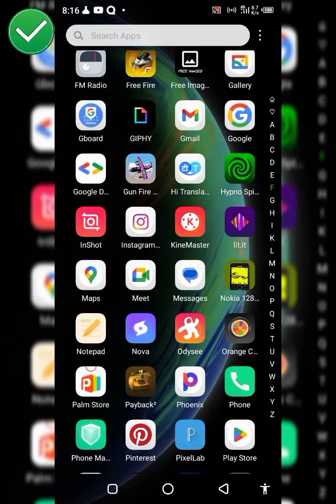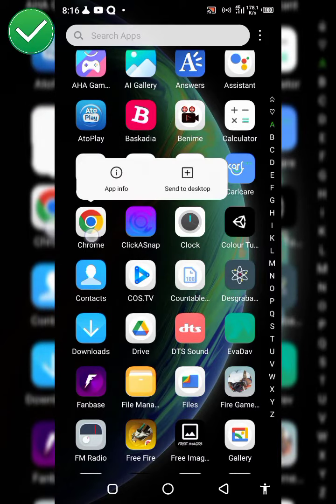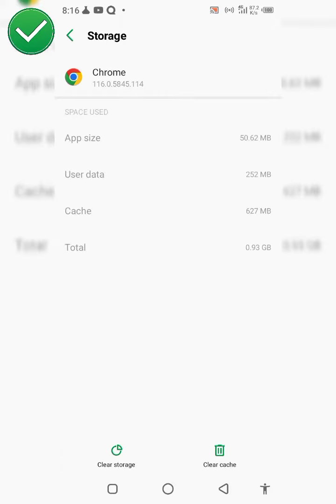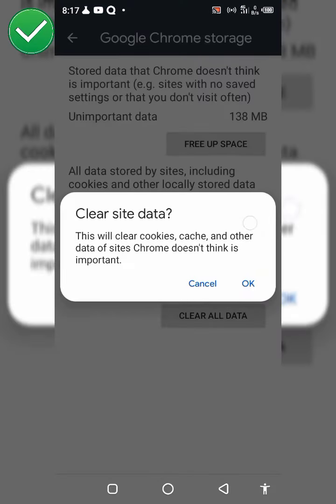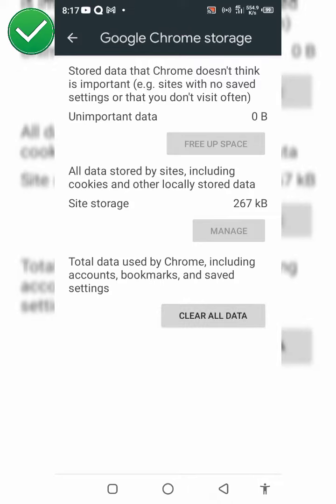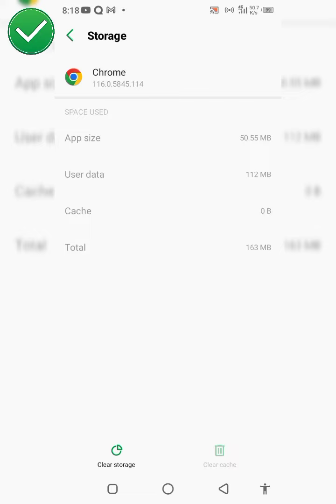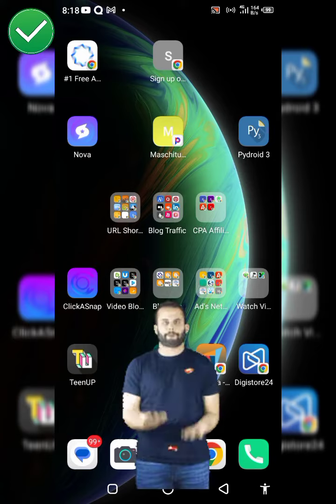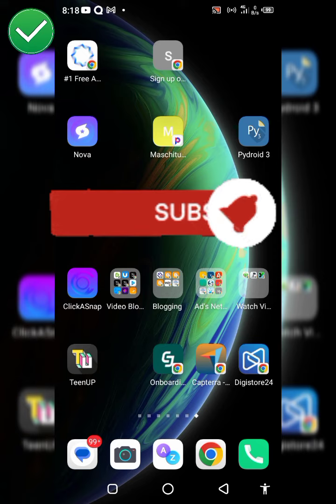how to fix chrome browser not working | chrome browser crashing | Google chrome browser not opening